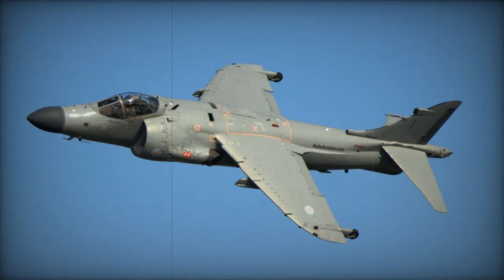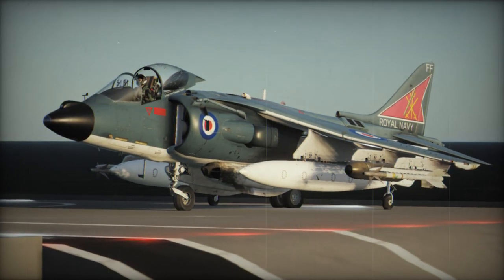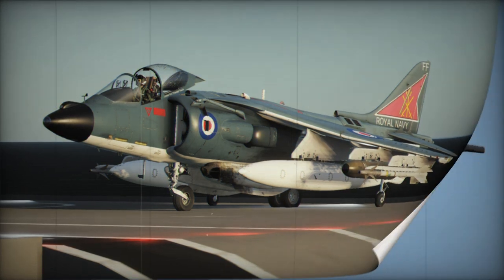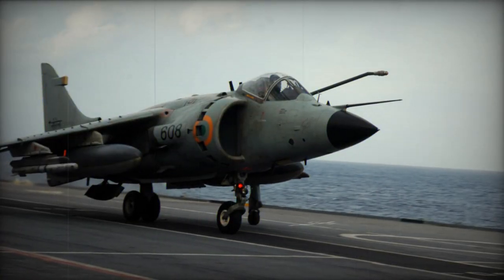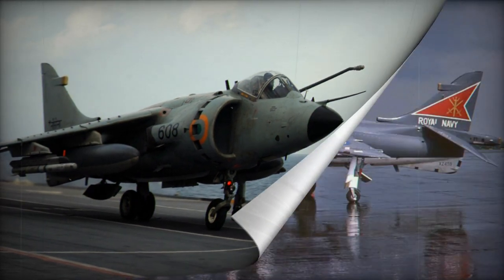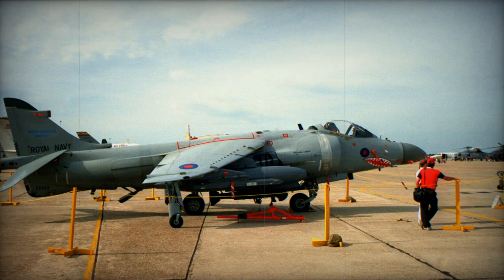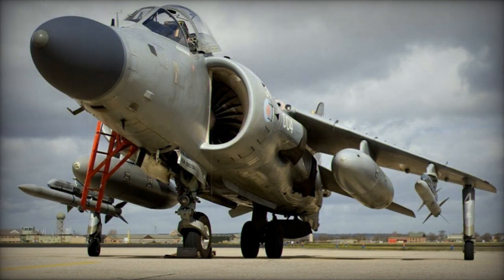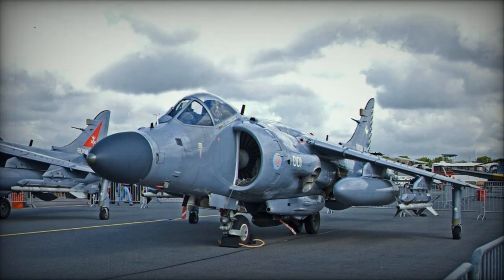British Aerospace Sea Harrier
The Sea Harrier proved of vital importance for the Royal Navy during the Falklands War